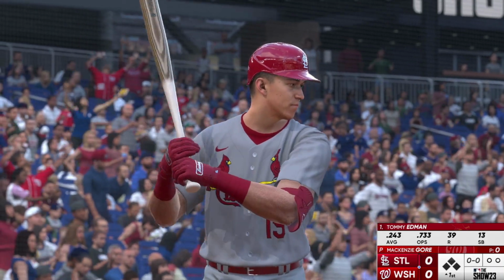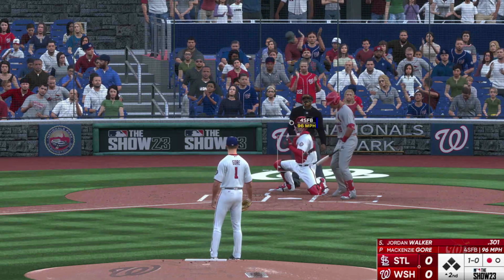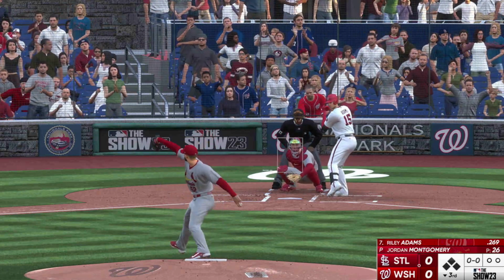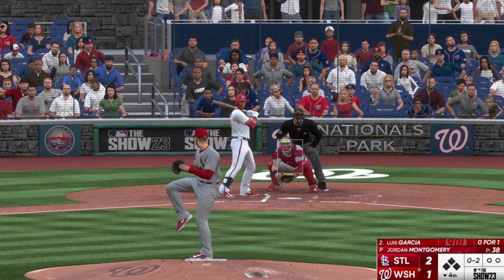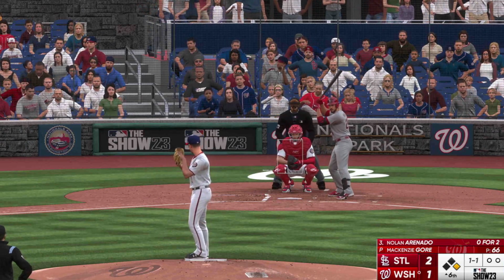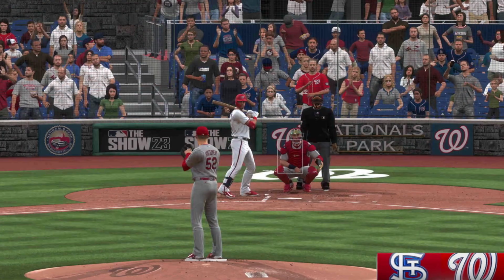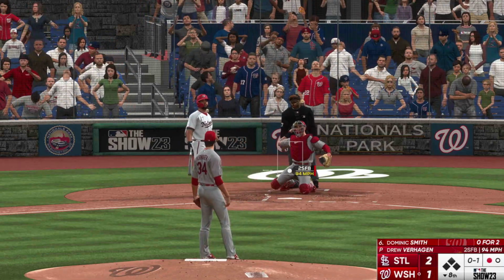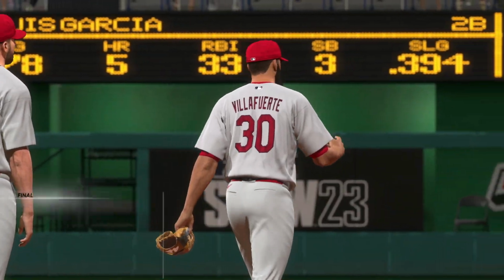major league : baseball network Mlb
🔴MLB LIVE! | Full Game EN VIVO
"MLB, short for Major League Baseball, is one of the most popular professional baseball leagues in the United States and Canada. Comprising 30 teams across the two countries, it is divided into the National League and the American League. Each league is further divided into Central, Eastern, and Western Divisions, where teams compete against each other throughout the season.

The MLB season typically consists of 162 games, starting with preseason in spring, followed by the main regular season in summer, and concluding with playoffs in the fall. During the playoffs, teams compete within their respective leagues to ultimately reach the World Series. The World Series determines the ultimate MLB champion and is considered the pinnacle of honor in American baseball.

MLB showcases high-level gameplay, exceptional player skills, and emphasizes special strategies and teamwork. It provides fans with thrilling moments through various pitching styles, batter strategies, defensive tactics, and more in every game.

Beyond the games, MLB is filled with historical records and legendary players. Baseball icons like Babe Ruth, Hank Aaron, Willie Mays, among many others, have left indelible marks on the history of MLB with their remarkable achievements.

MLB is a sport that brings passion and excitement to countless fans worldwide. With skilled players and intense game atmospheres, the MLB's appeal captivates audiences every season."

And here's a prompt to encourage subscriptions, likes, and notification settings:

"Enjoy learning more about MLB and staying updated with exciting baseball content! Don't forget to subscribe to our channel for more fascinating insights, hit the like button if you found this information helpful, and turn on notifications to stay tuned for our latest MLB updates and analyses! Your active support means a lot to us!"